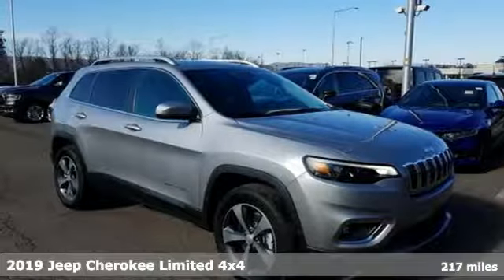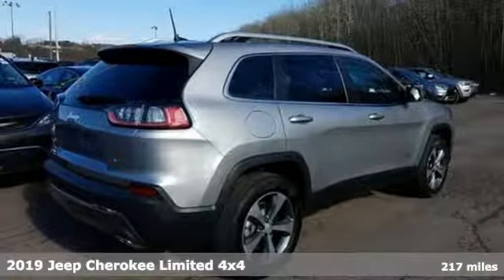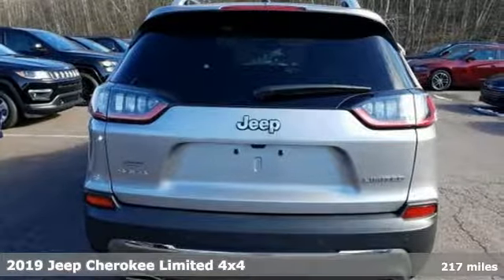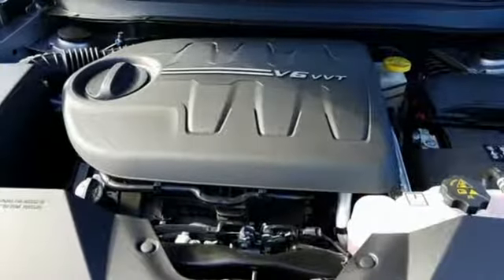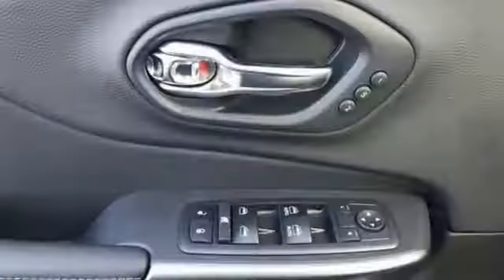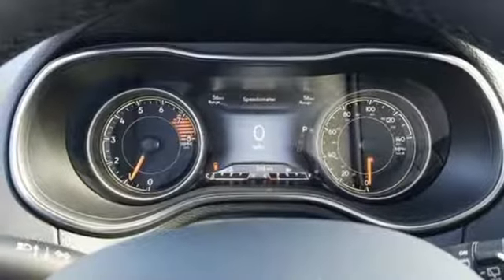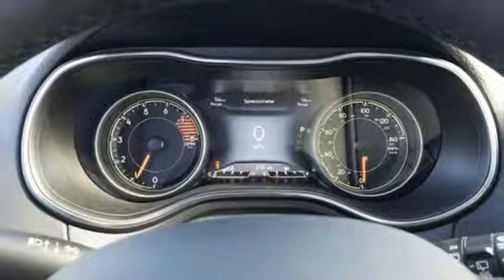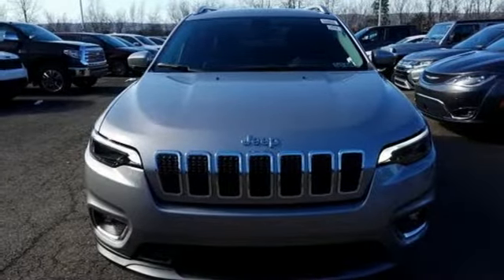2019 Jeep Cherokee Wilkes-Barre PA Scranton, PA J10763 - SOLD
Year: 2019
Make: Jeep
Model: Cherokee
Trim: Limited
Engine: 3.2L V6
Transmission: 9-Speed 948TE Automatic
Color: Silver
Interior: Black
Stock #: J10763
VIN: 1C4PJMDX7KD293370

Address:
150 MotorWorld Dr #8